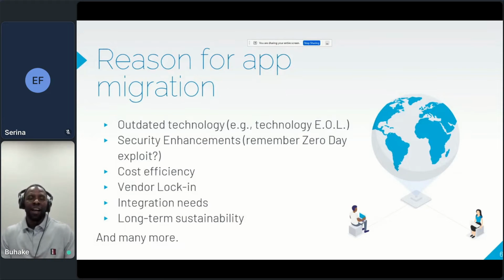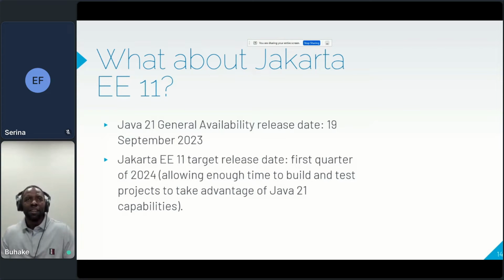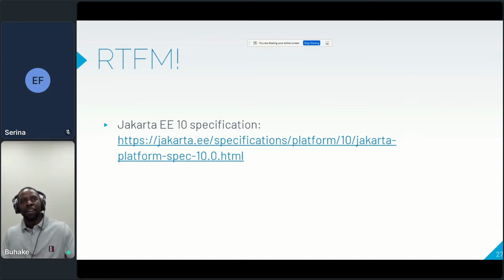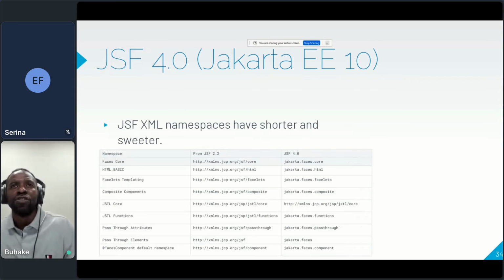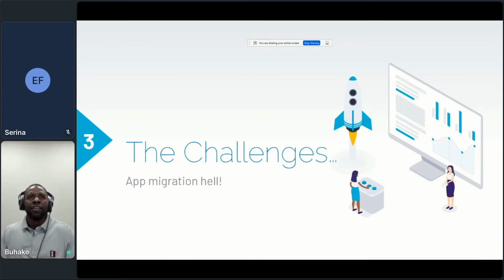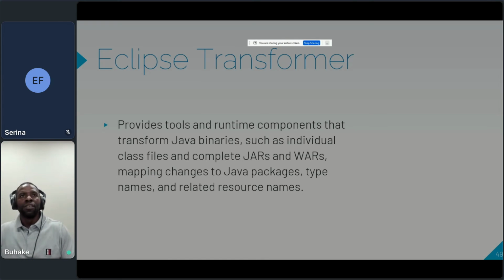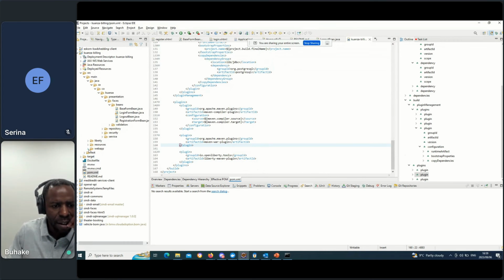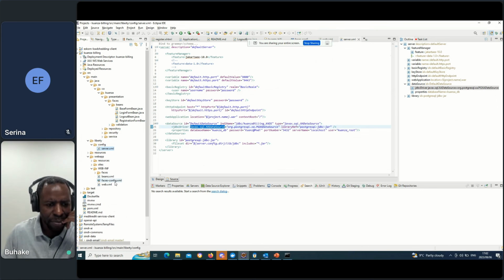Jakarta Tech Talk - Migrating from Java EE to Jakarta EE: challenges and opportunities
"As many enterprise applications have been built using Java EE, migrating these applications to Jakarta EE is a key concern for developers. Jakarta EE 10 is the latest version of the enterprise Java standard, and it provides a platform for building portable, cloud-native applications.

In this talk, we will explore the challenges and opportunities of migrating from Java EE to Jakarta EE. We will begin by discussing the differences between Java EE and Jakarta EE, and how the migration process differs from previous upgrades. We will then explore the steps involved in migrating an application, such as identifying the modules that need to be updated, testing the application, and deploying it to a Jakarta EE 10 runtime.

One of the key challenges in migrating from Java EE to Jakarta EE  is dealing with the removal of some of the legacy technologies that were present in earlier versions of Java EE. We will discuss strategies for dealing with this, such as using alternative technologies or refactoring the code to remove dependencies on these legacy technologies.

Throughout the talk, we will provide practical tips and best practices for migrating from Java EE to Jakarta EE, based on our own experiences and those of the broader community. By the end of the talk, developers will have a better understanding of the challenges and opportunities of migrating to Jakarta EE, and will be equipped with the knowledge and tools they need to make a successful transition."